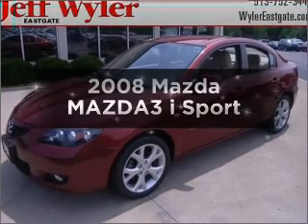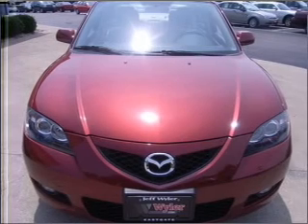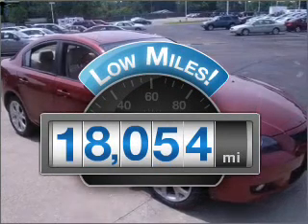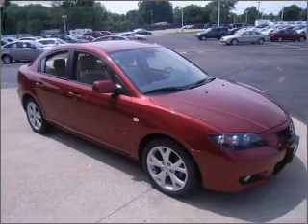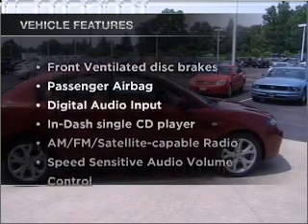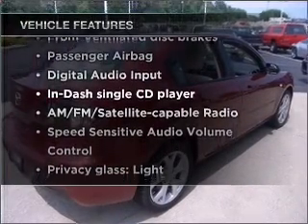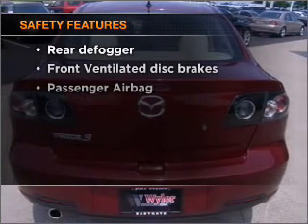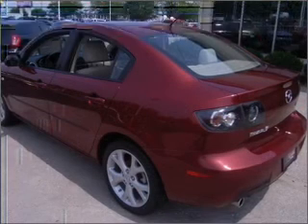2008 Mazda MAZDA3 - Batavia OH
Year: 2008
Make: Mazda
Model: MAZDA3
Trim: i Sport
Engine: 2.0 liter inline 4 cylinder 16 valve
Transmission: 4-Speed Automatic
Color: Red
Mileage: 18054
Address:
1117 State Rte 32